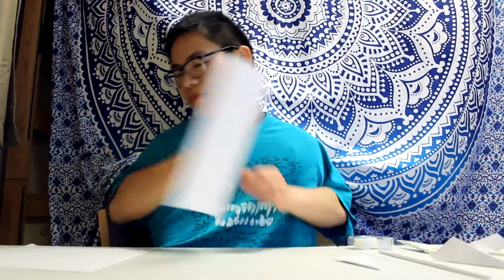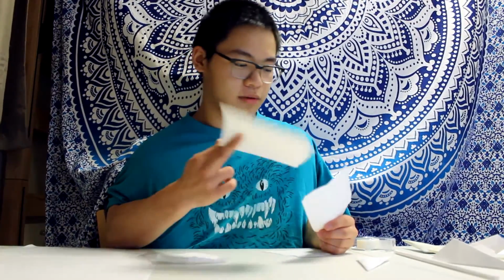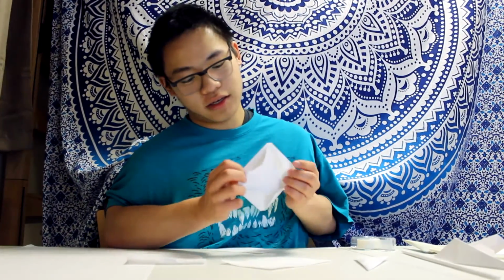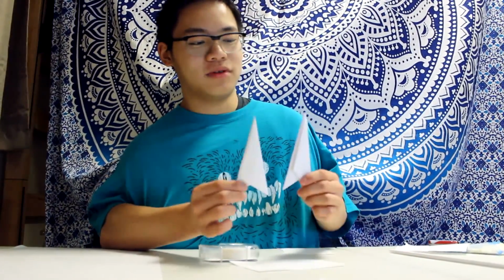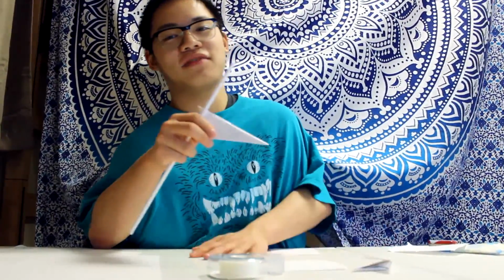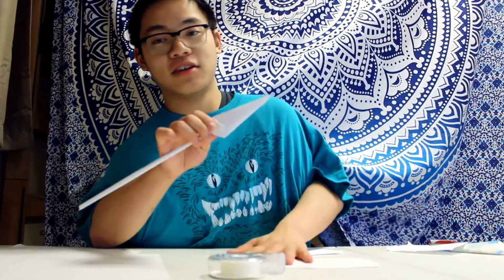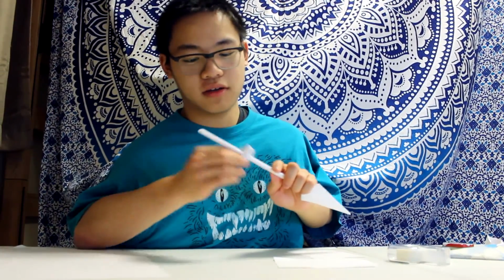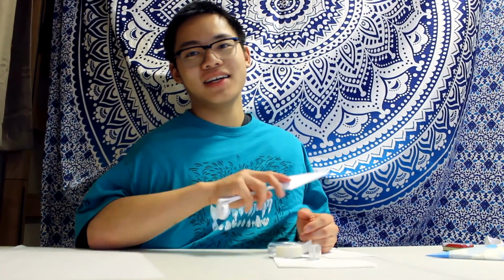Folding with James: Kunai